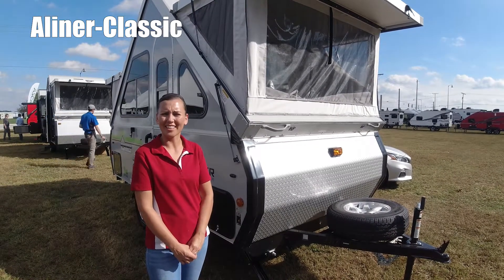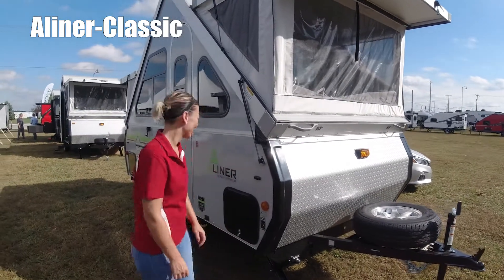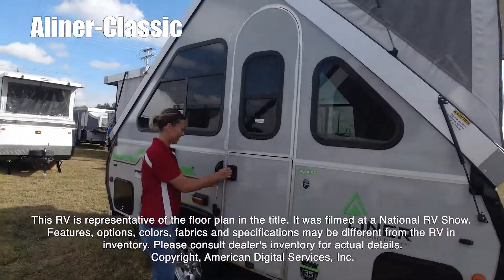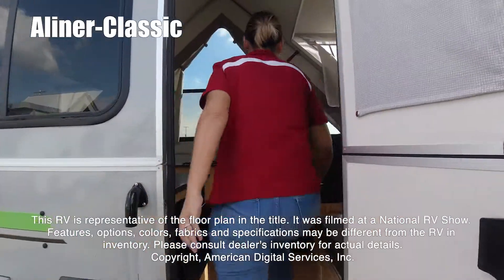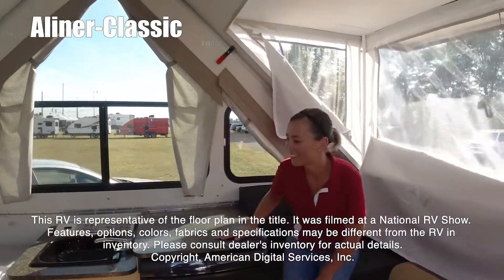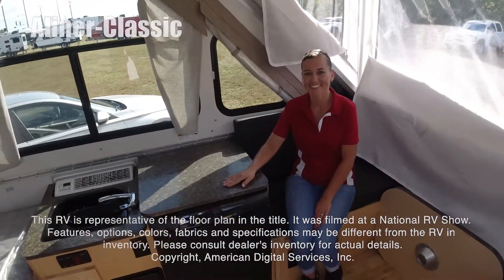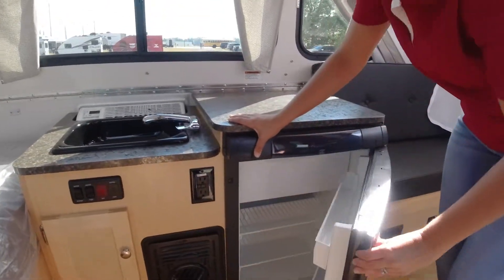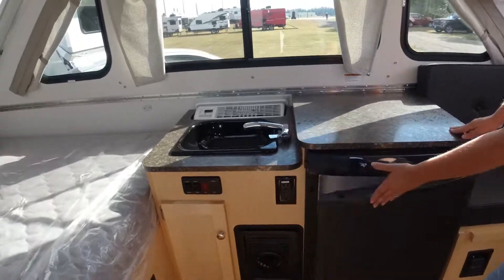2020 Aliner-Classic-Rear Sofa Bed